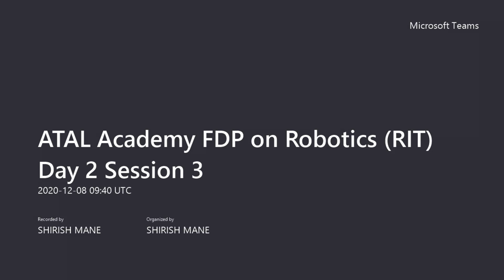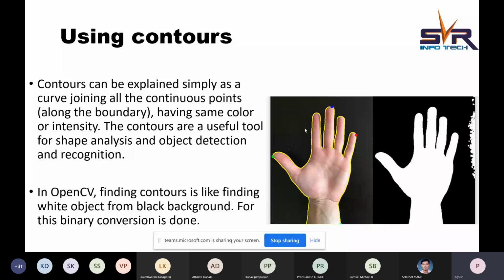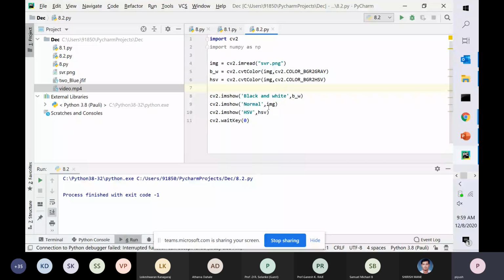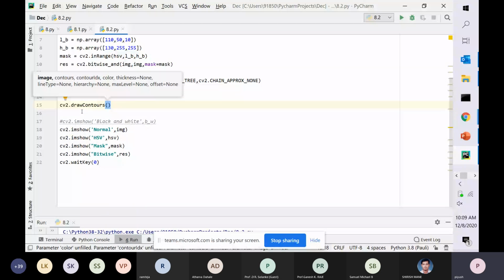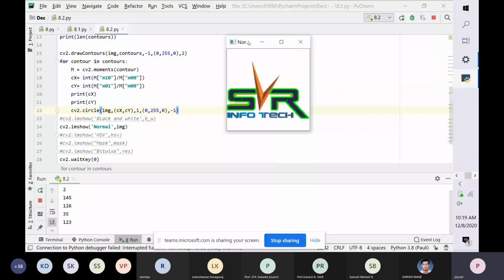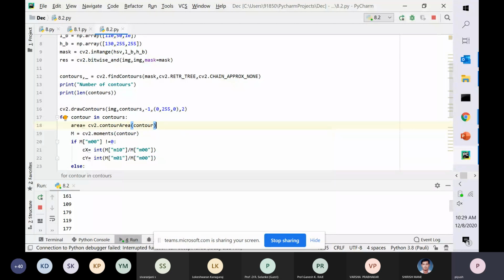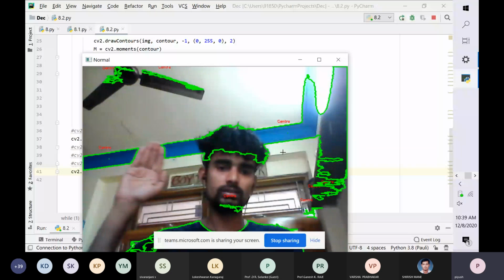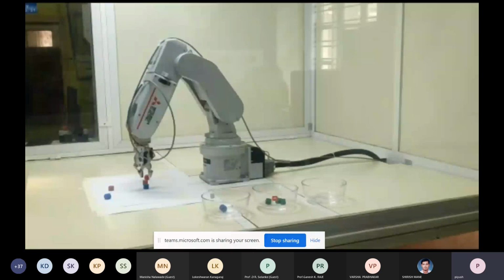ATAL FDP on Robotics at RIT - Day 2 Session 3 - Introduction to RVIZ & Gazibo